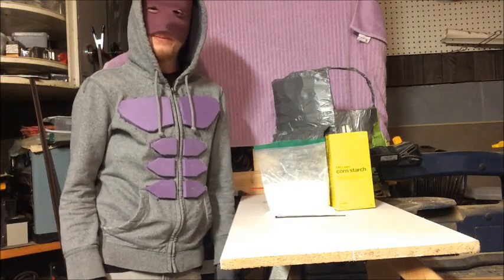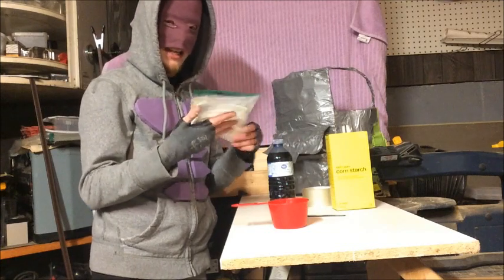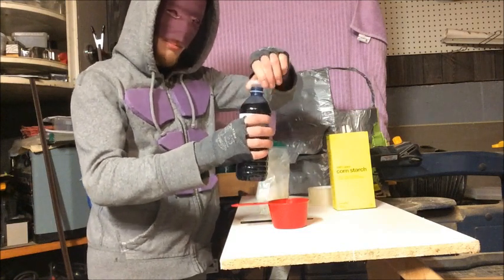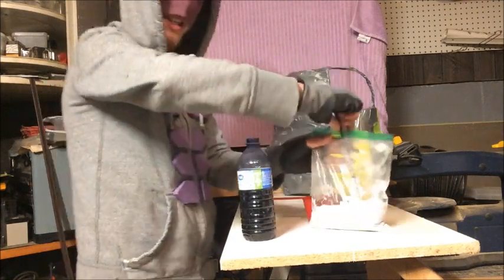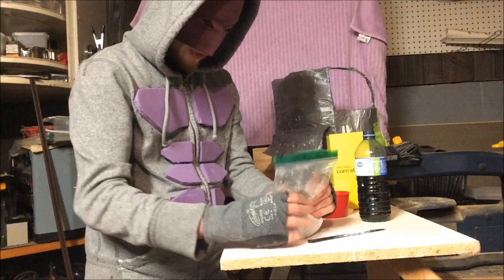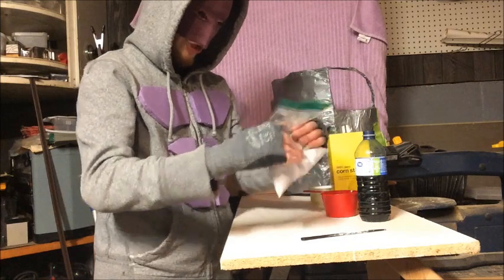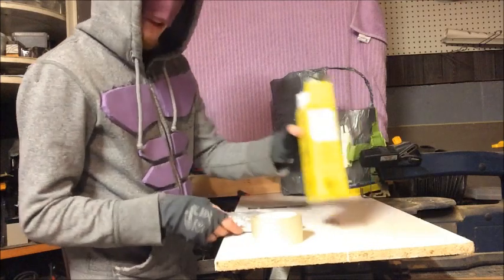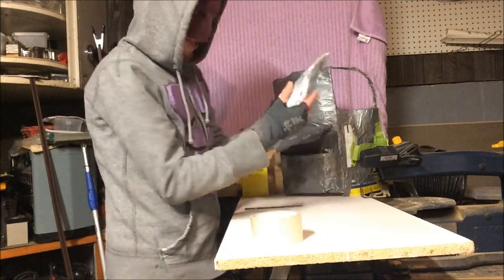How To Make Non Newtonian Fluid Armor!!! (MUST SEE!)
Hey Bone Fist RLSH here, in this video i will show you how to make non Newtonian fluid armor plates for a suit! oobleck has many uses in terms of armor.